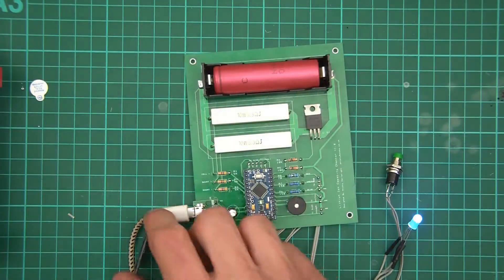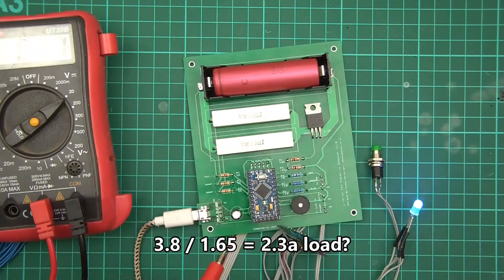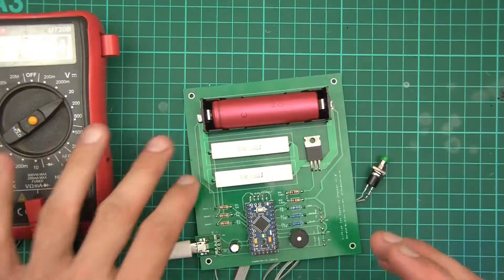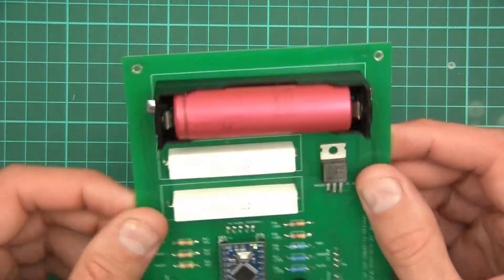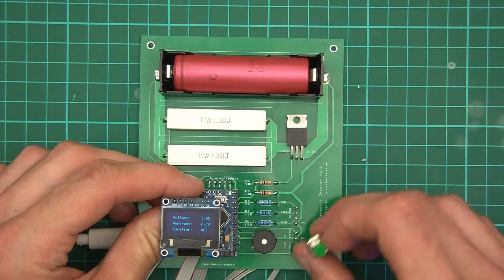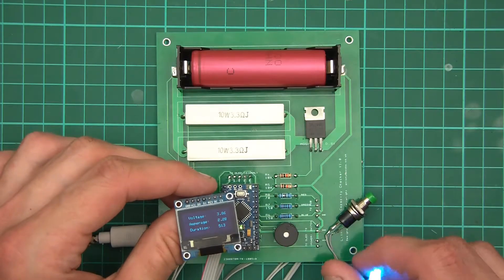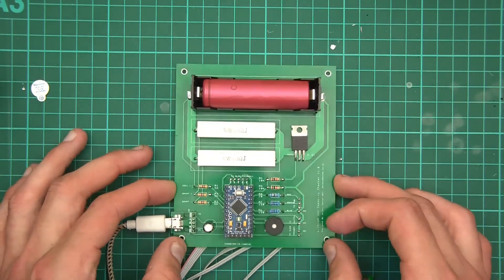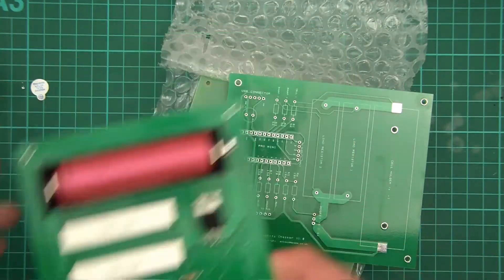TUTORIAL: DIY 18650 Lithium Ion Cell Battery Capacity Checker Tester (Part 25 - Reviewing PCB!)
In this video, I will review the PCB.